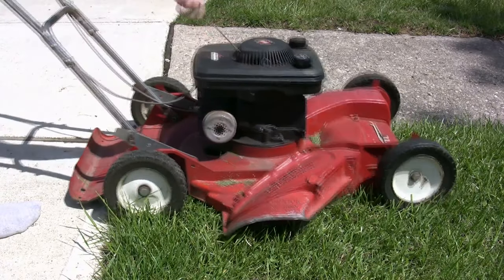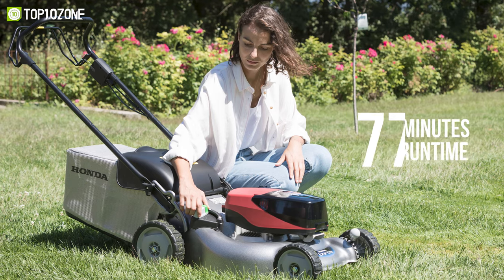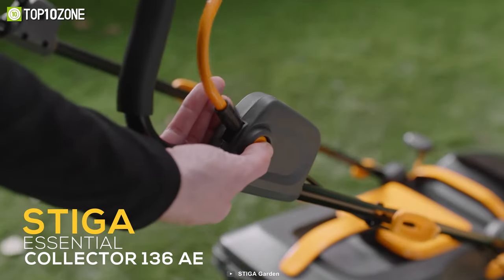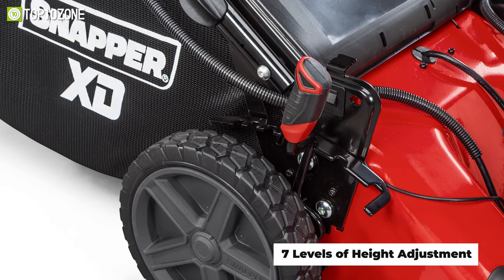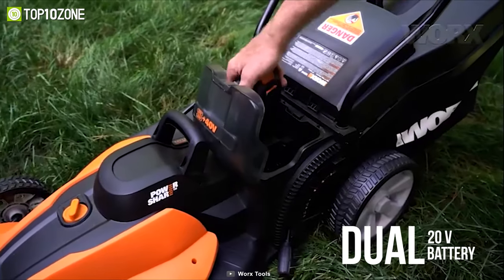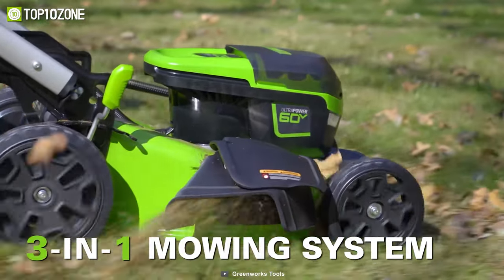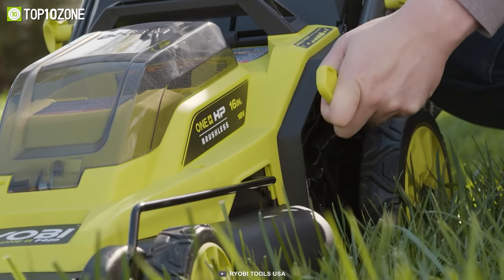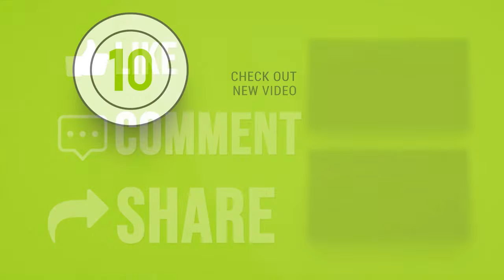Top 10 Best Electric Lawn Mowers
Best Electric Lawn Mowers that have zero harmful emissions and run quietly and efficiently. So here is our video on the Top 10 Best Electric Lawn Mowers, just for you!